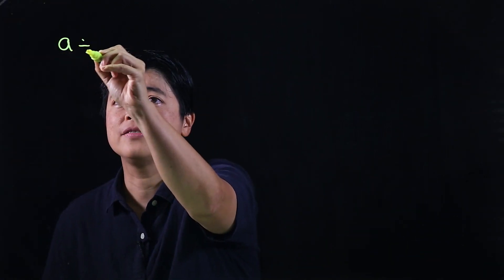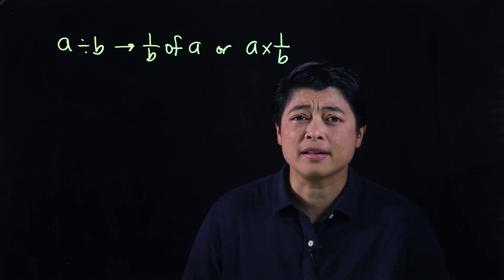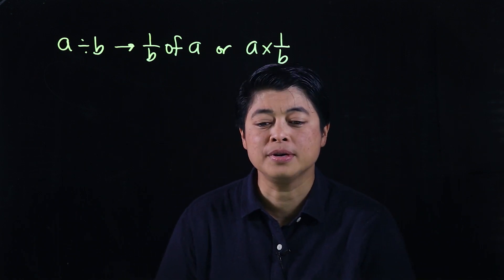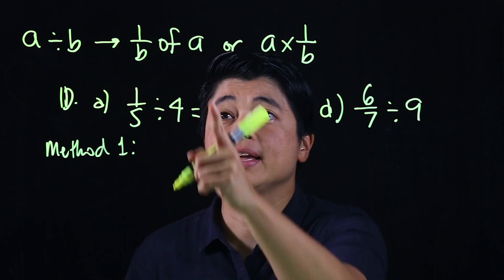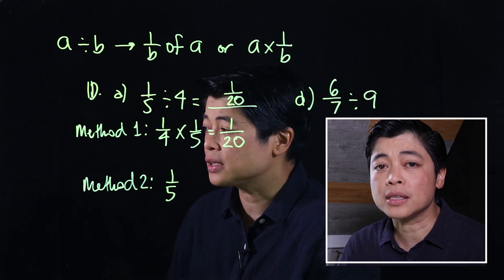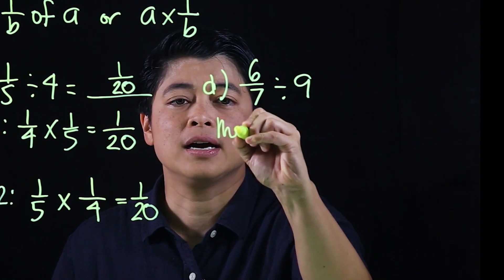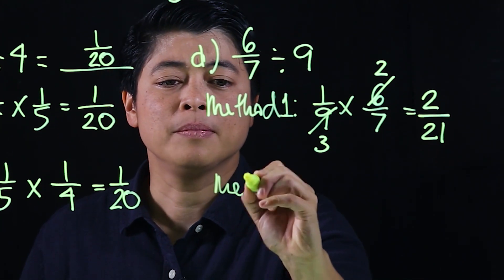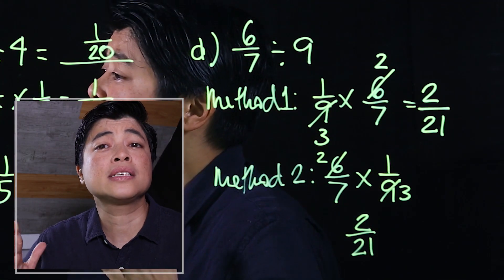Singapore Math: Grade 6 - Dividing a Fraction by a Whole Number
Lesson 2.1: Dividing a Fraction by a Whole Number